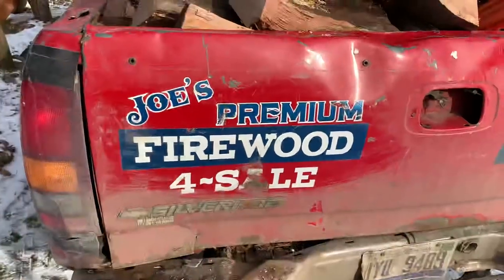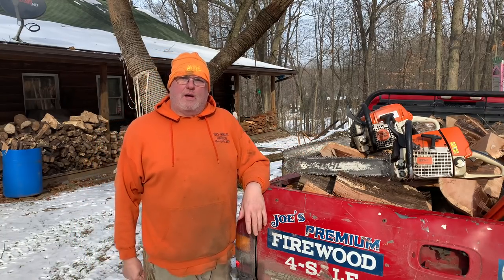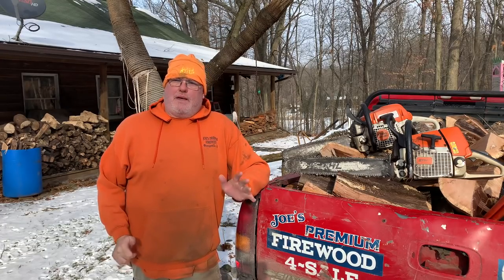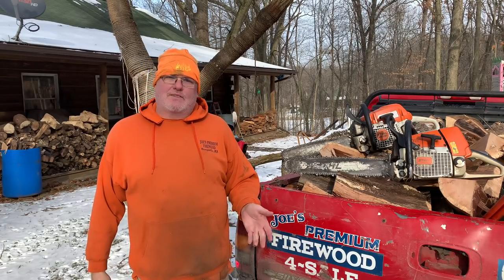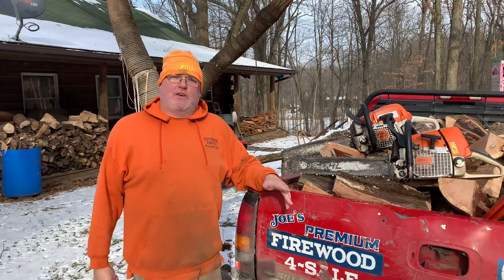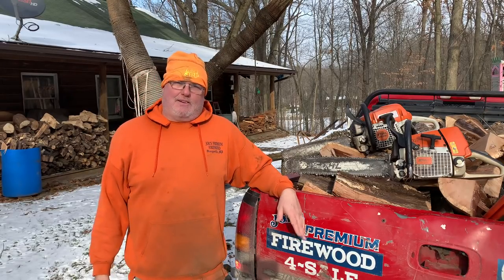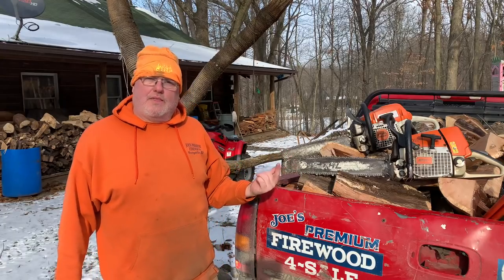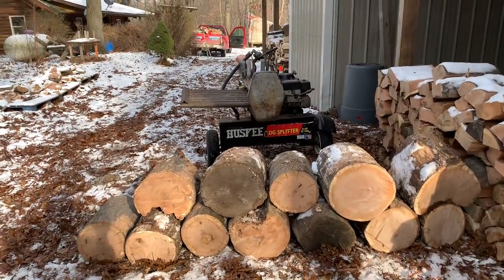FIREWOOD - Everything you NEED to start a firewood business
FIREWOOD - Everything you NEED to start a firewood business.  In this firewood video I talk about the basics that someone would need who is thinking about starting a firewood business